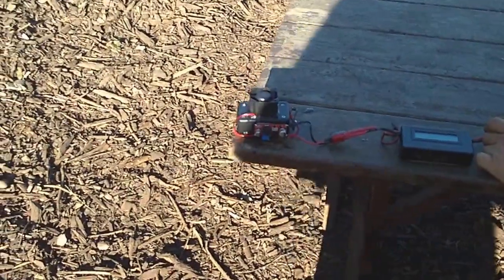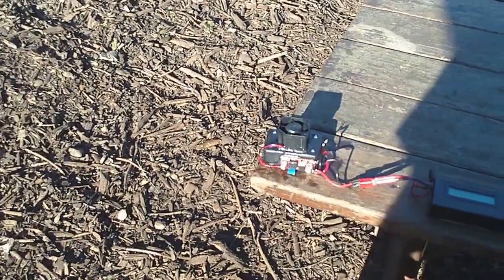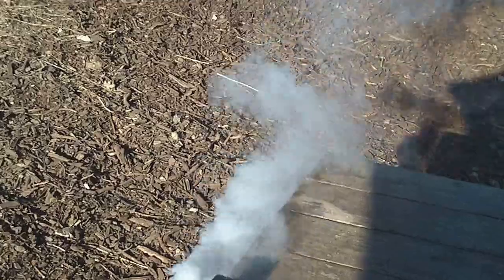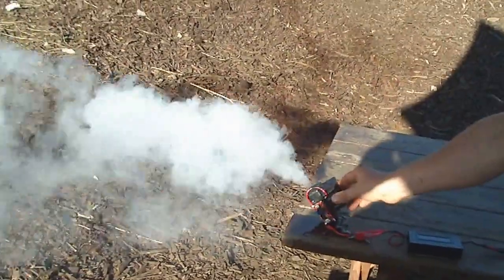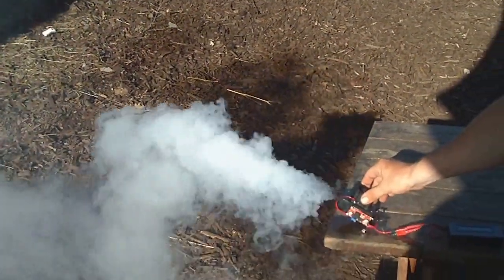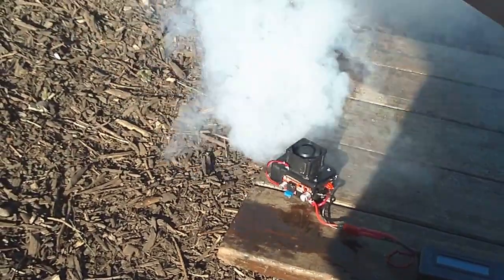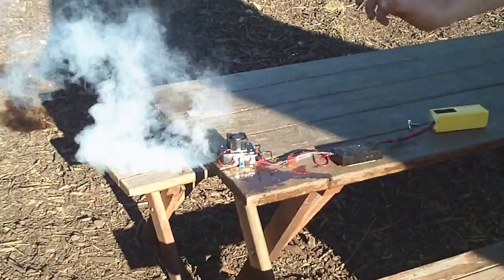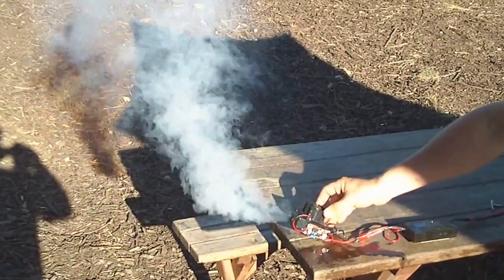MrRCSound RC Airplane Smoke System Protype 4